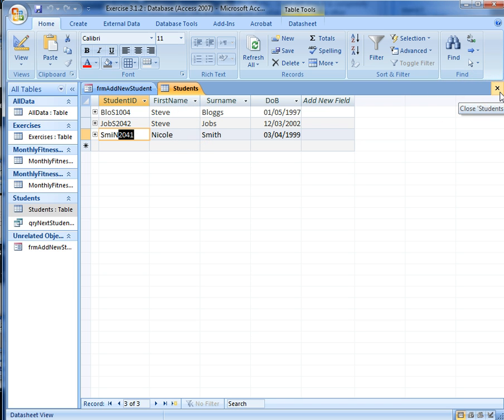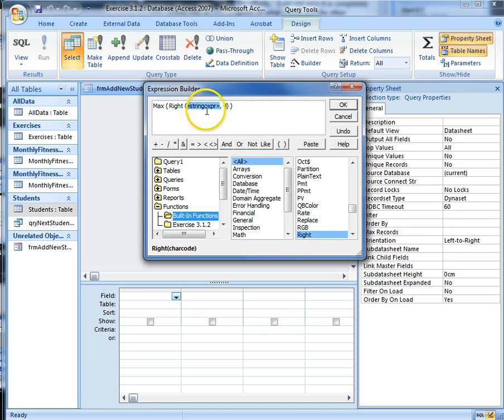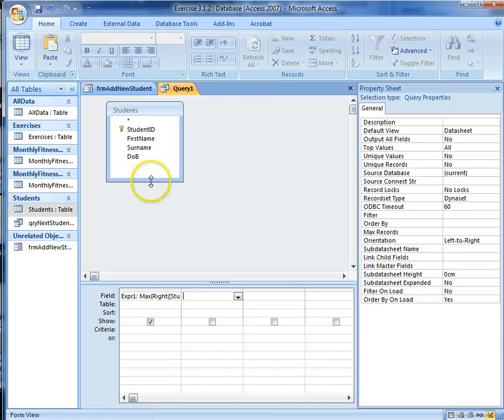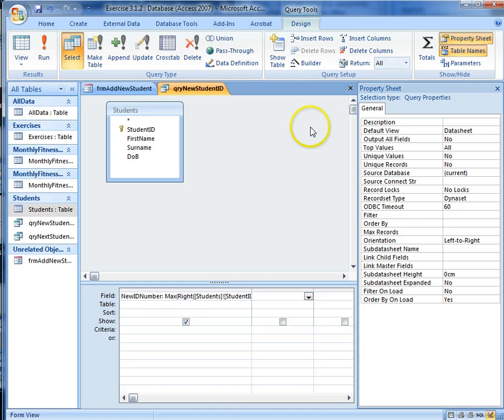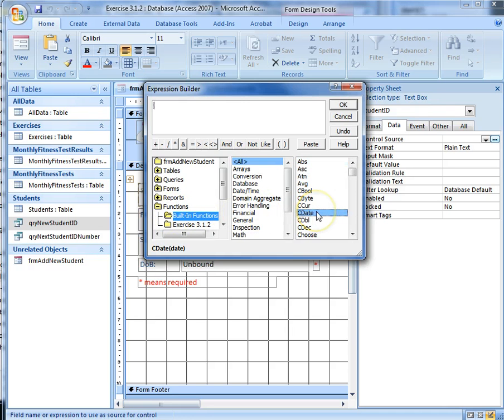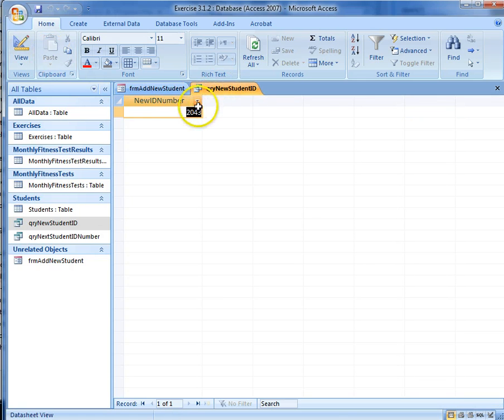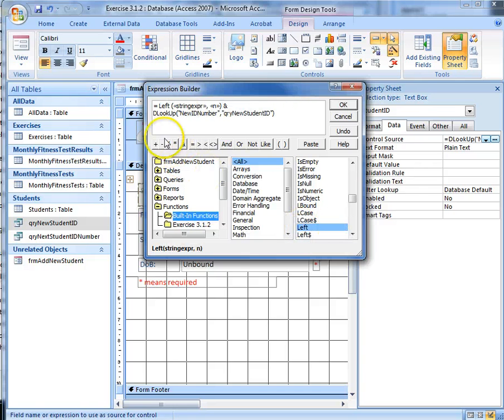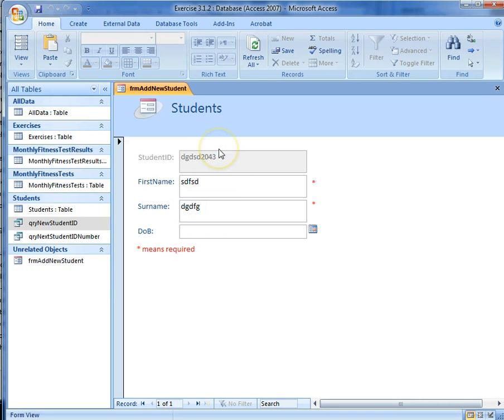3 1 2NewStudentID